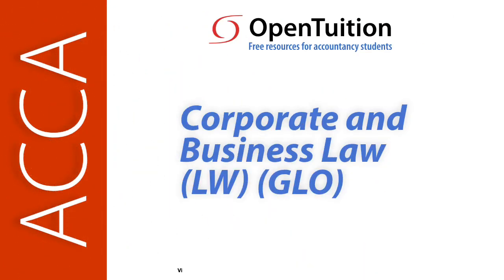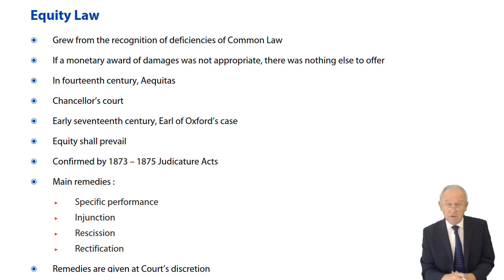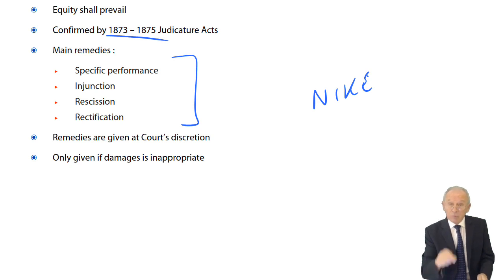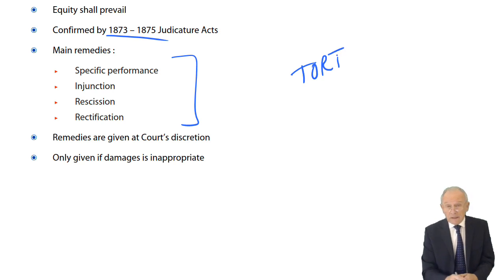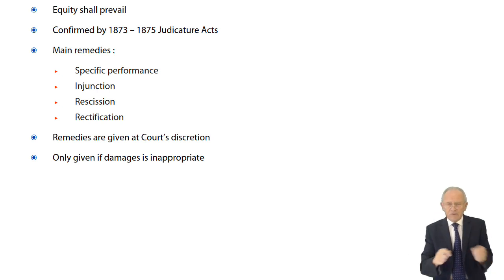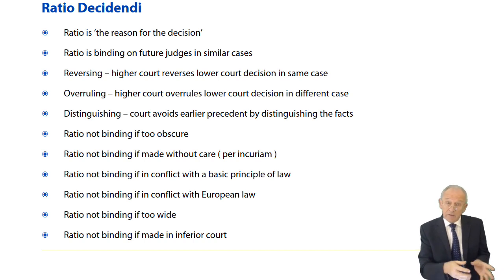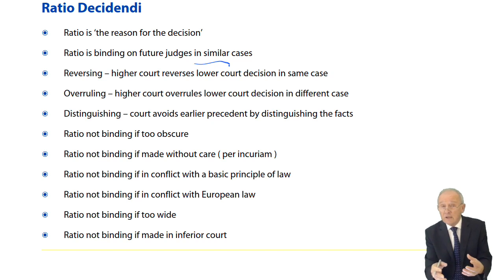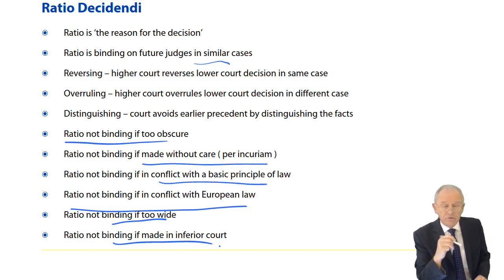Equity Law, Ratio Decidendi - ACCA LW Global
*** Complete list of free ACCA Corporate and Business Law (LW)

Please go to OpenTuition to download the LW notes used in this lecture, view all remaining (LW) lectures, and post questions on the Ask the ACCA LW Tutor Forums because we do not provide support on youtube comments section.